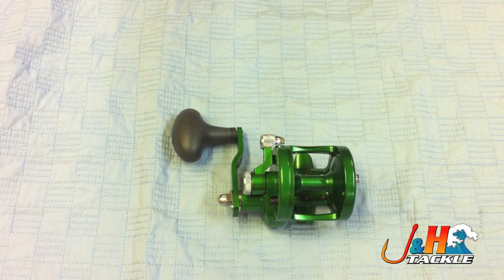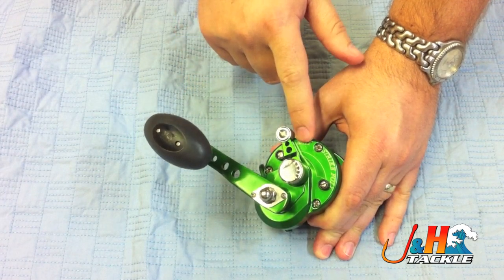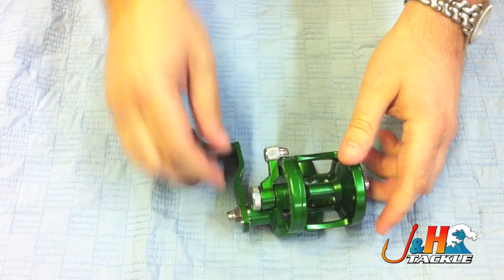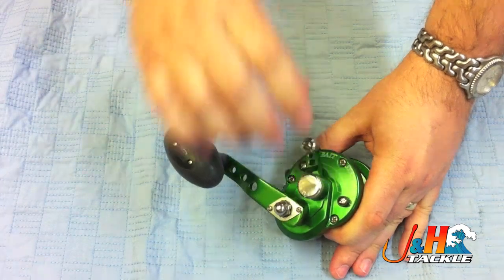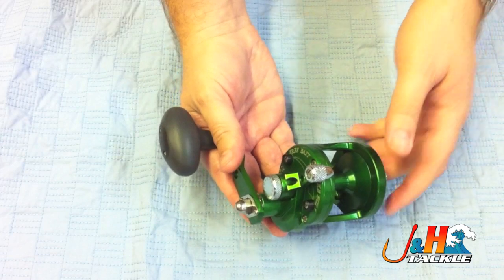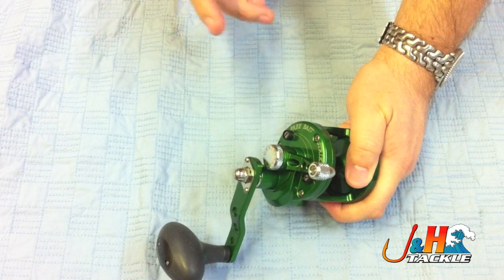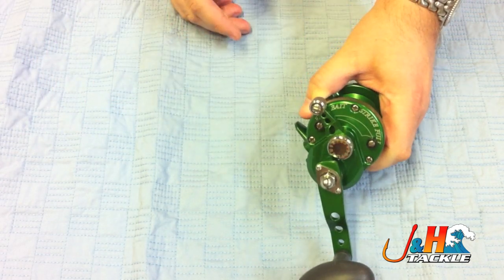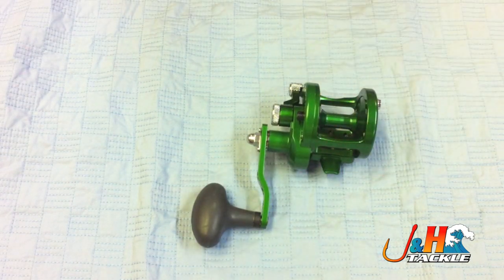How to use a lever drag fishing reel - J&H Tackle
- How to use a lever drag fishing reel. The switch from a star drag to a lever drag fishing reel can be confusing so here's a quick video showing you how to do it. The great thing about lever drags are you only have to set your drag once, not every time like with a star drag.